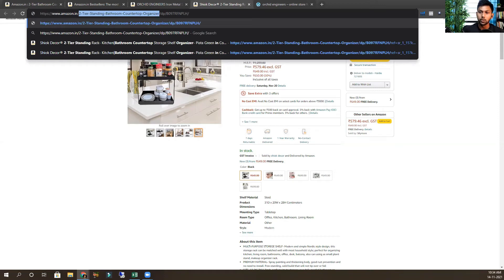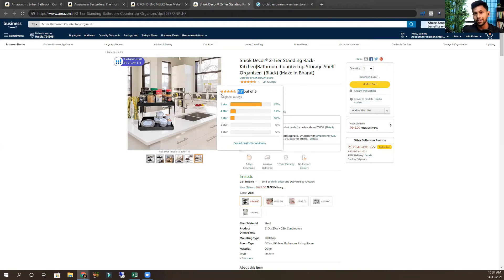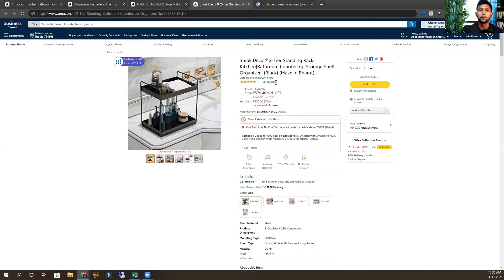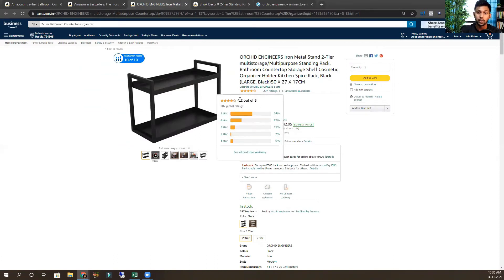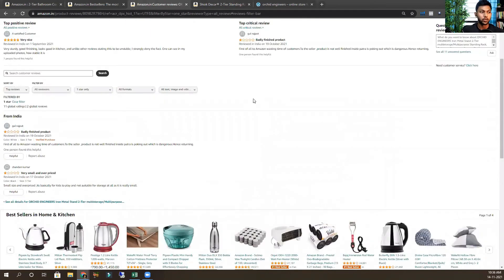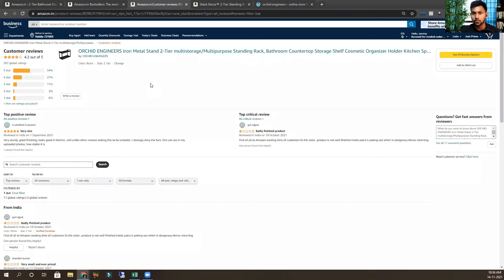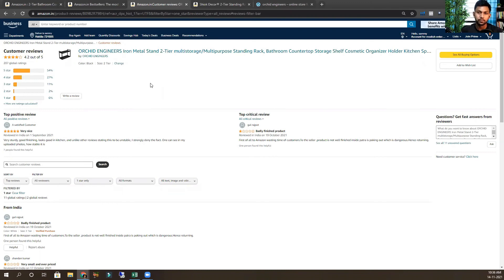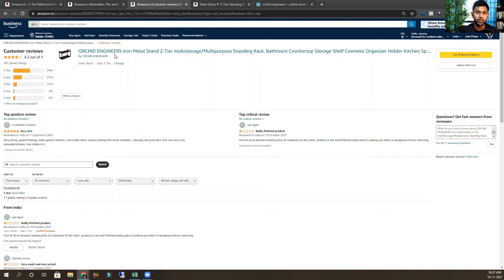"HOW CAN FIND RETURN RATE OF THE PRODUCT IN PRODUCT RESEARCH?"